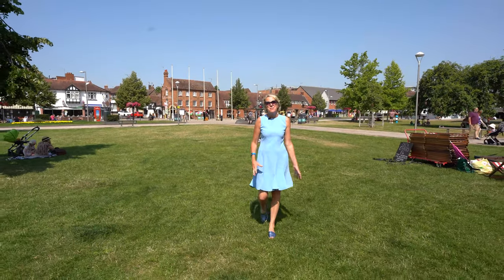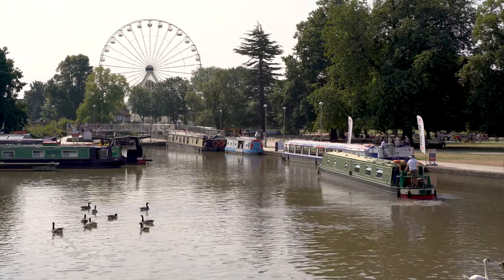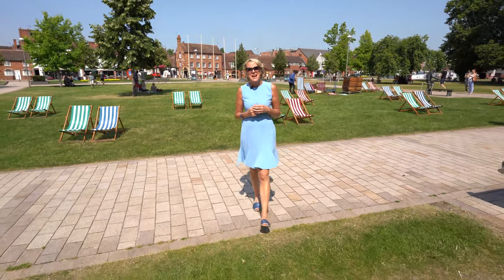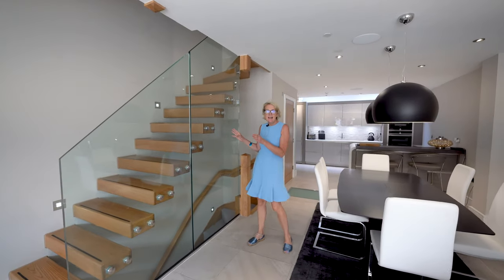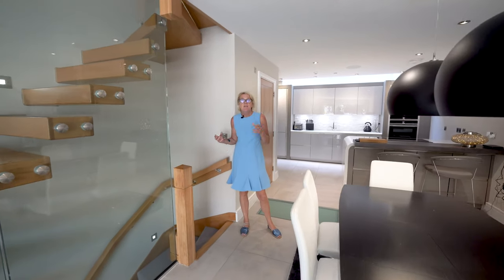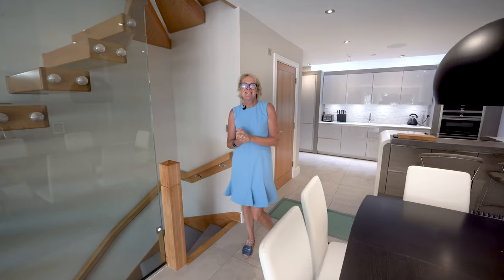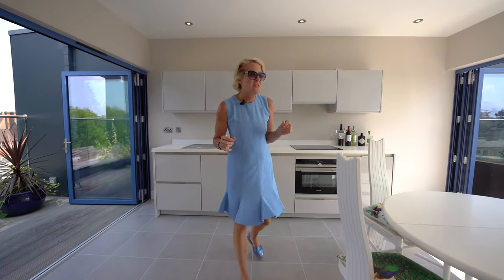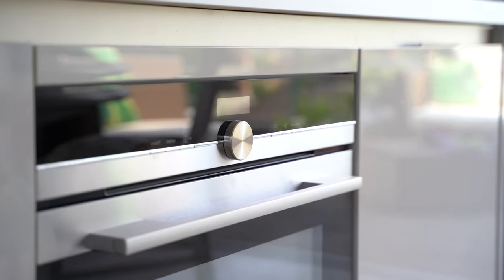Old Town Villas, Stratford Upon Avon - by Jane Lees Property